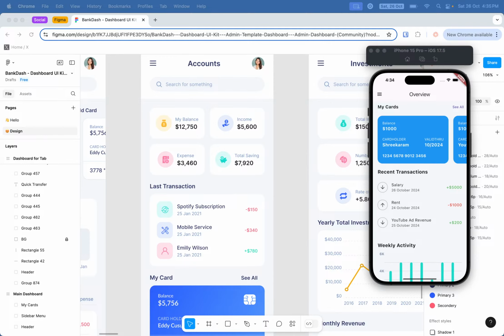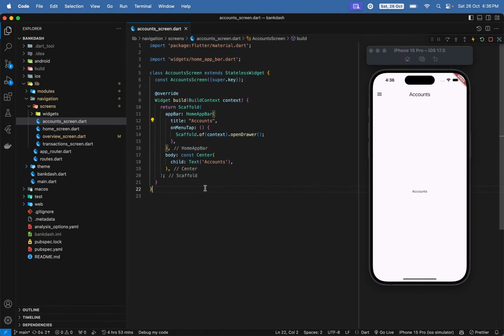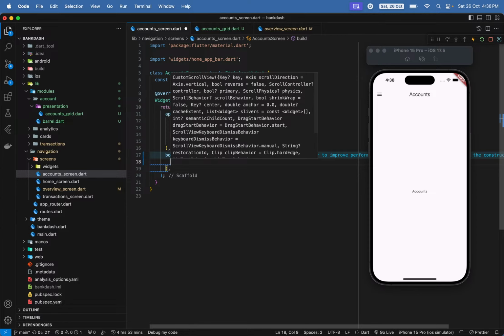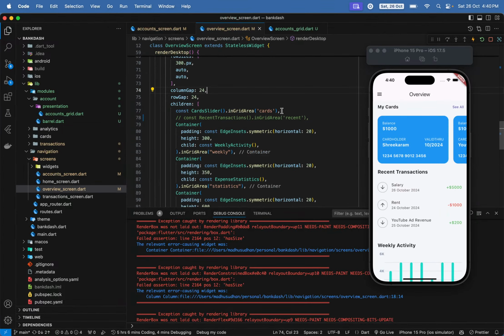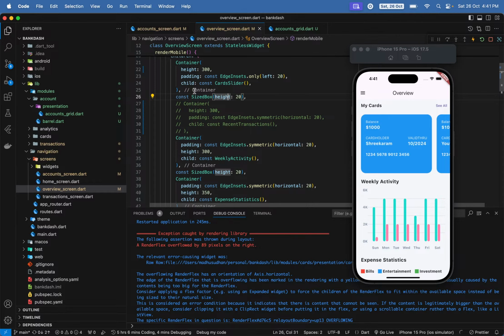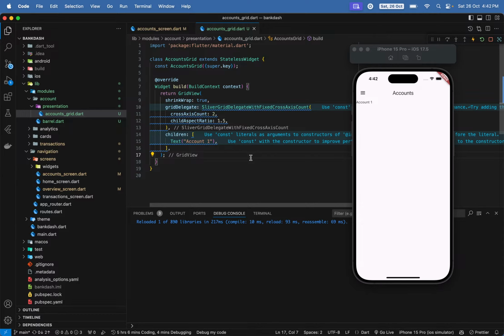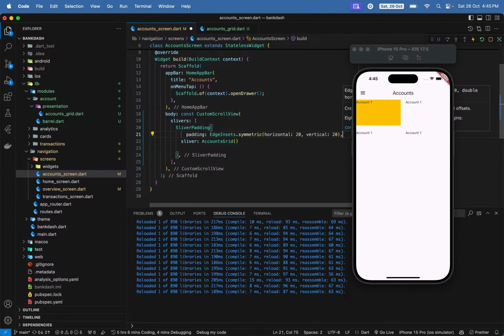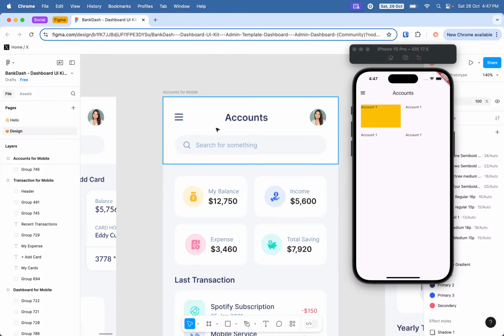App Development using flutter - part 11